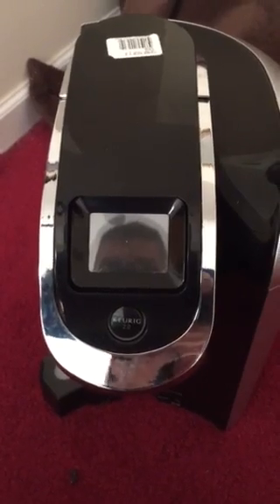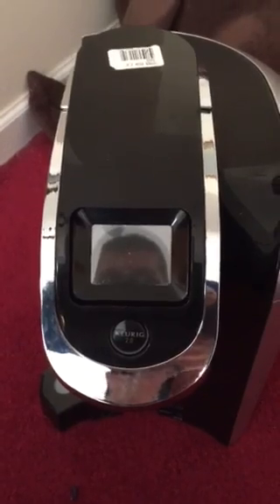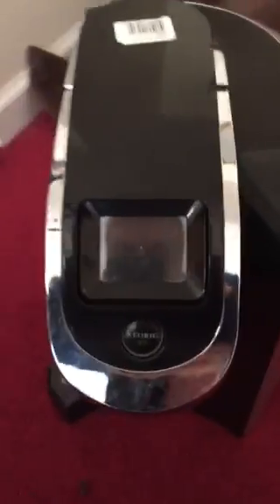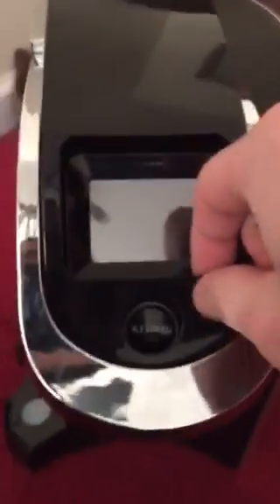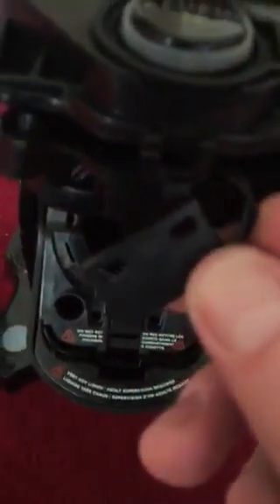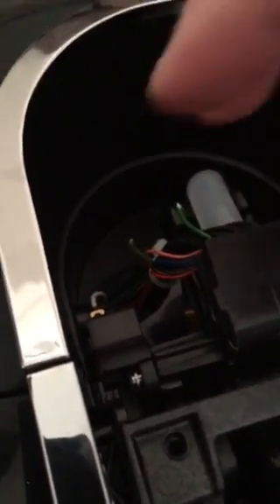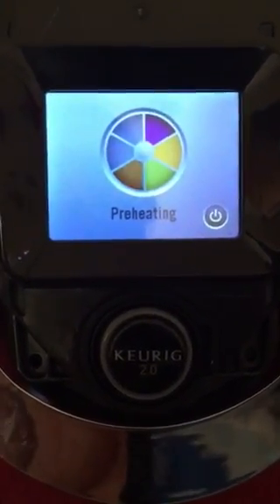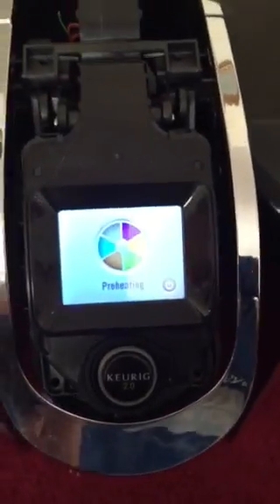New keurig 2.0 permanent hack full unlock full menu options any k-cup no magnet 1/15/15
This will show you how to professionally unlock your keurig 2.0